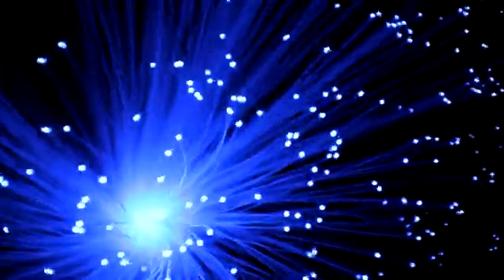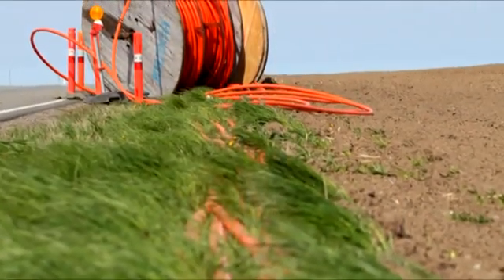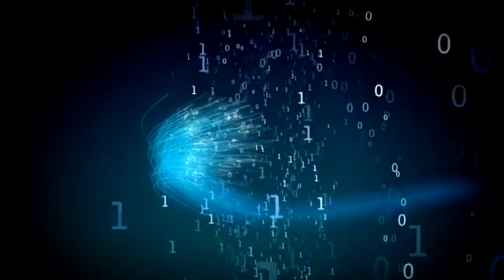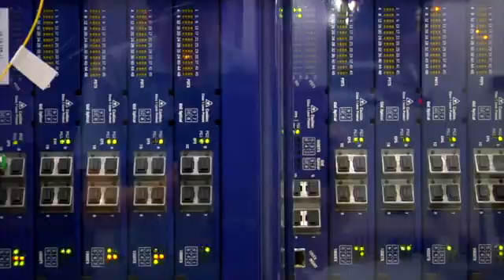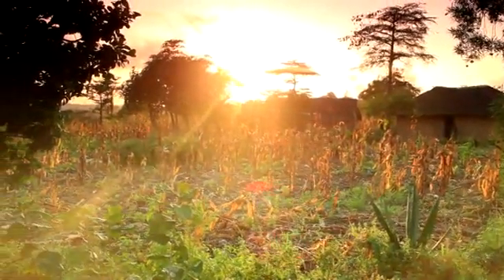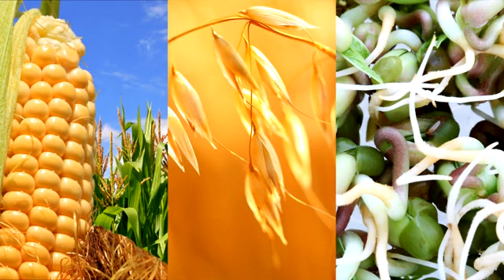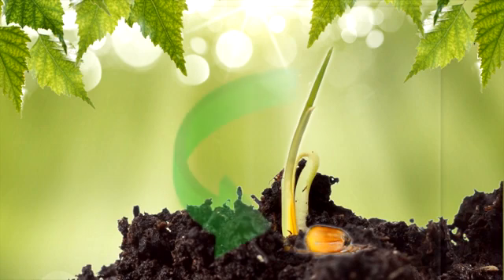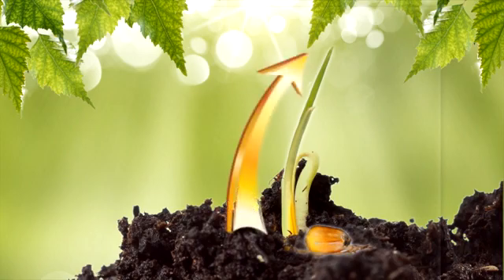God's Optic Fibers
Another short video from Creation Moments on the wonderful work of the Creator.